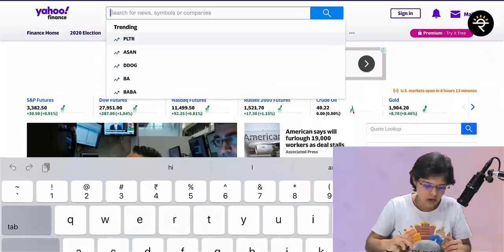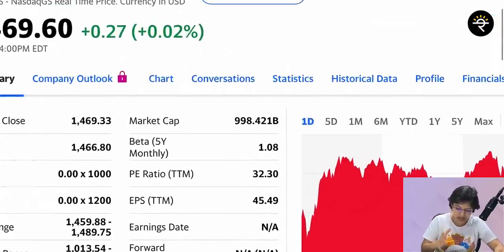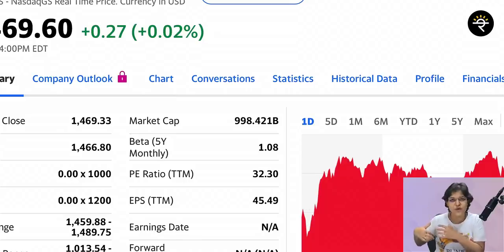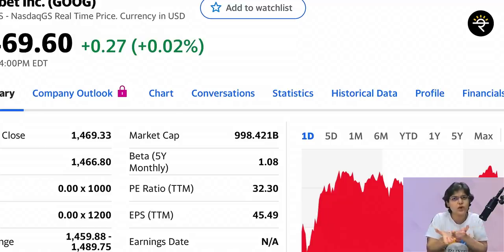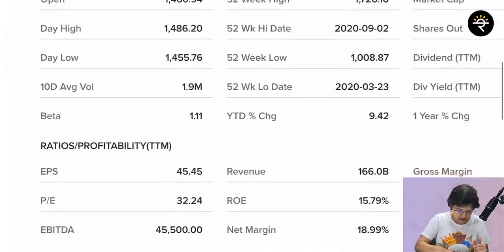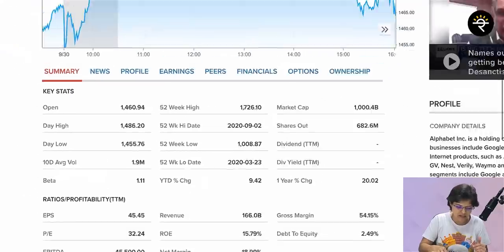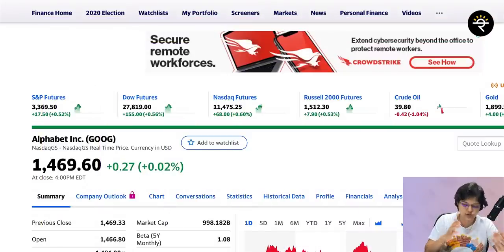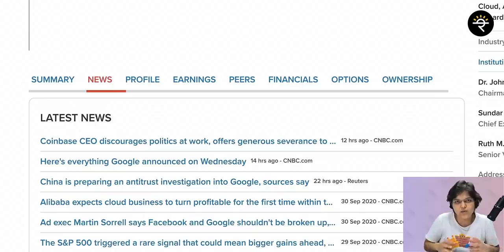How to analyse Foreign Company Stocks? Explained by CA Rachana Ranade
1. 0.25: Intro
2. 1.26: Basic Information
3. 4.58: Understanding company information
4. 6.01:  News and Events
5. 6.47: Financials of a Company
6. 8.24: Statistics/Ratios
7. 10.14: Shareholding Pattern
8. 11.30: Conclusion